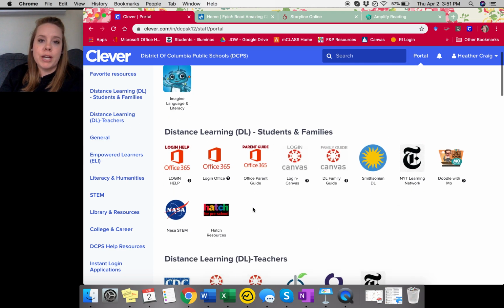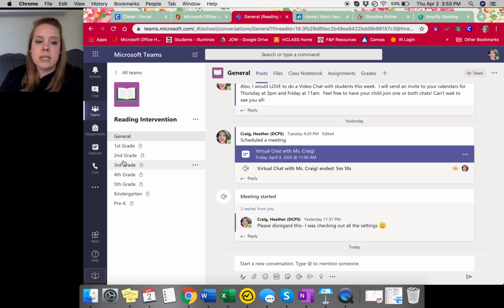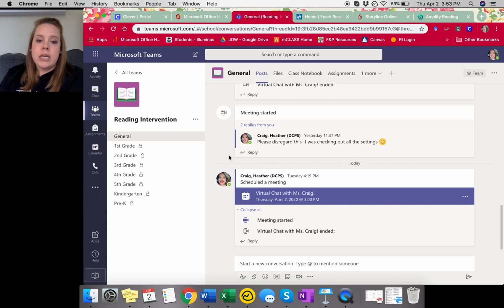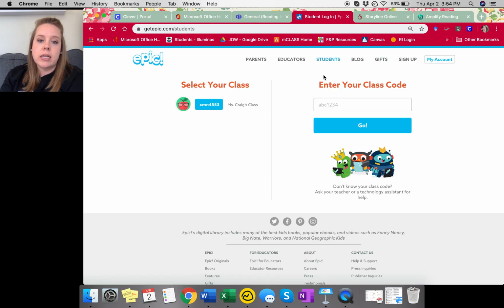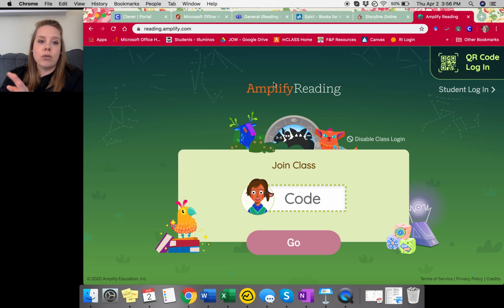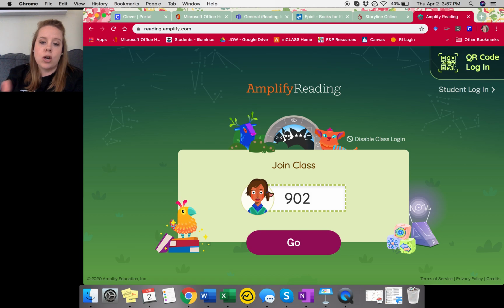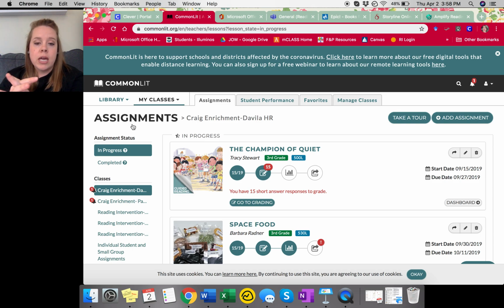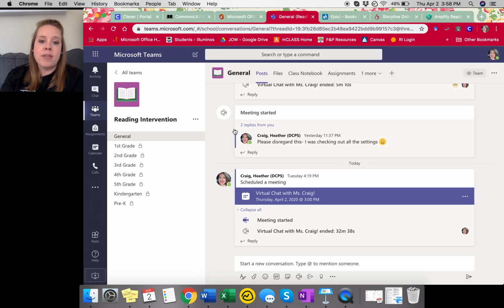Reading Intervention Tutorial